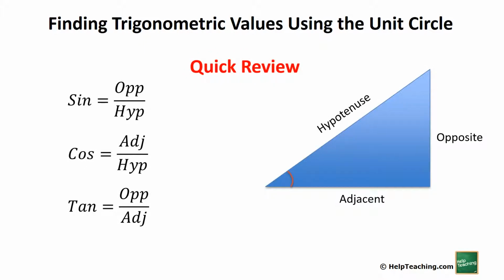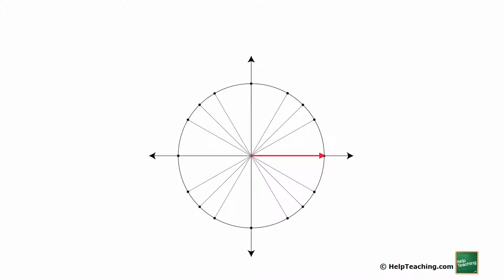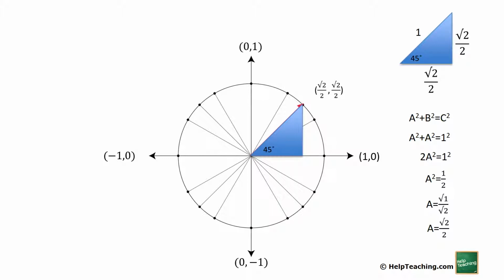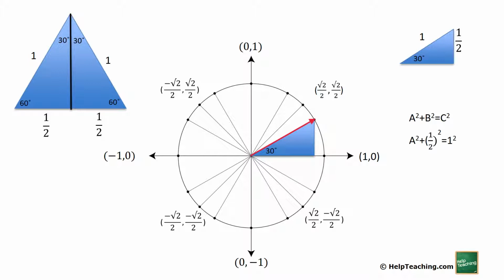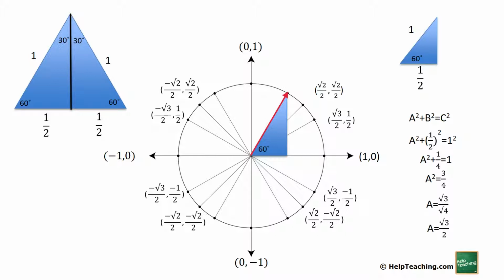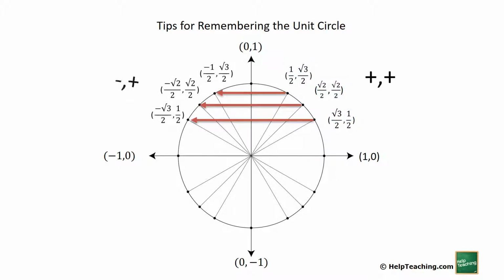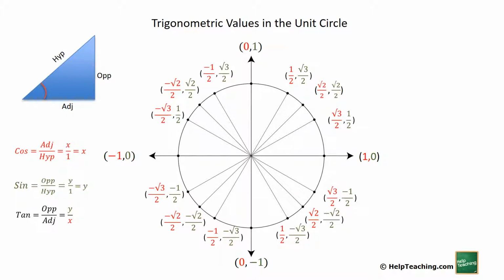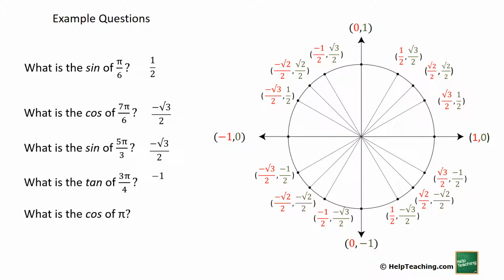Finding Trigonometric Values Using Unit Circle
Learn how to find the trigonometric values of angles using the unit circle.